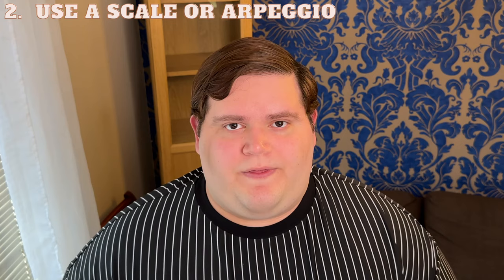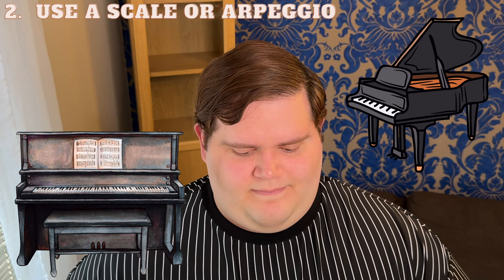How to Sing the Tenor High C (C5)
In this video, I will explain very quickly and in a practical way how to sing the tenor high C, please be aware this is not an exercise suited for beginners as some previous knowledge might be required, I have many tips and videos on my channel that could help you out,

Guys, in the video, I did NOT use an arpeggio or scale. What I meant is that you can use the keyboard or piano to help yourself; I apologise for the misunderstanding!

Please leave a comment or ask any question about the video, enjoy!